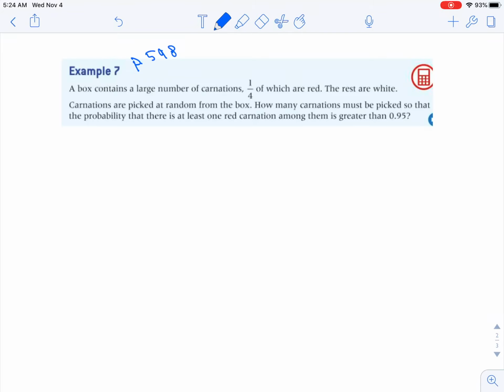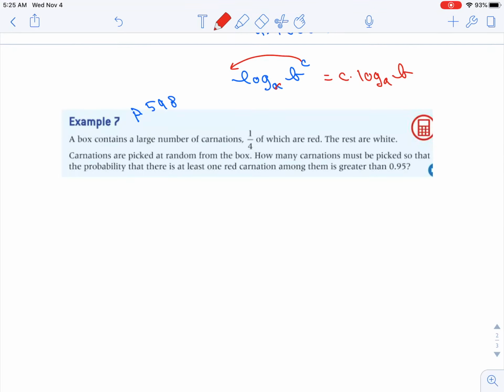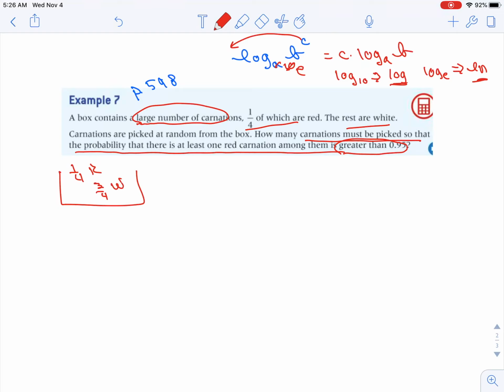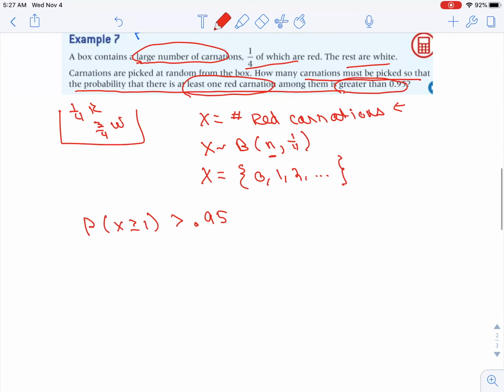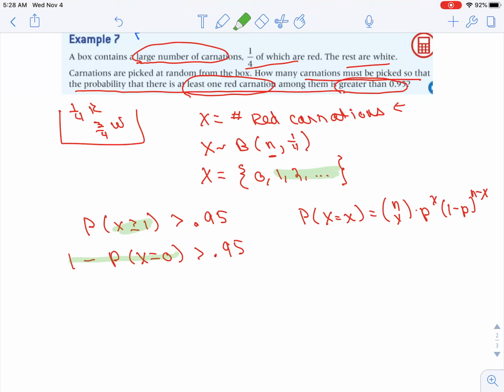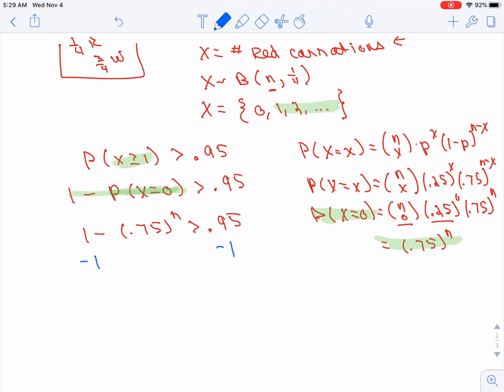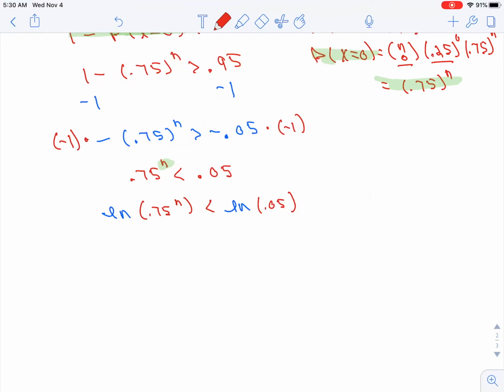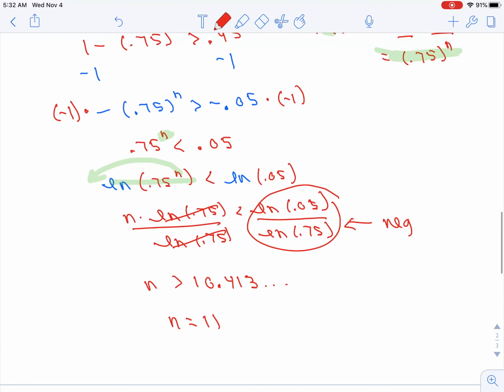SL1 vid 2 for D-9